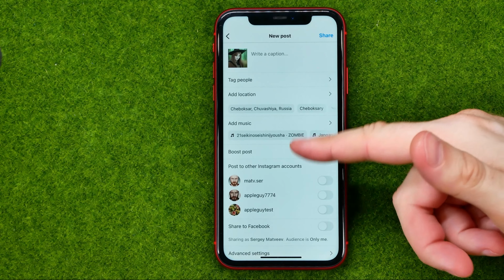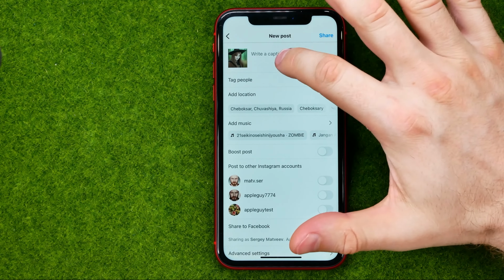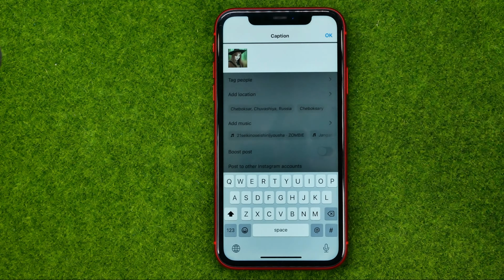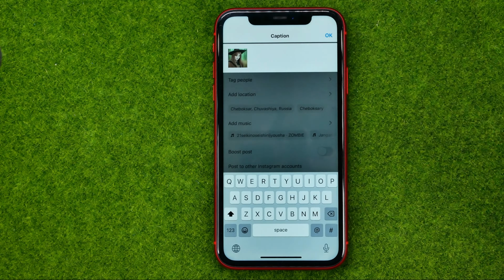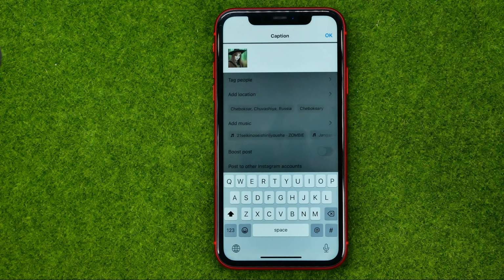How to Add Hashtags on Instagram - Full Guide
If you are looking for a video about how to add hashtags on instagram, here it is!
In this video I will show you how to use hashtags on instagram. Be sure to watch the video to the very end.
You will learn how to use instagram hashtags. That's easy and simple to do from your phone.

00:00 - Intro
00:23 - How to add hashtags on instagram